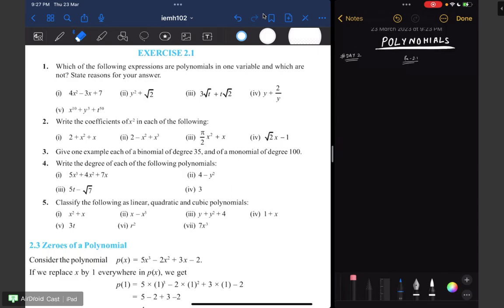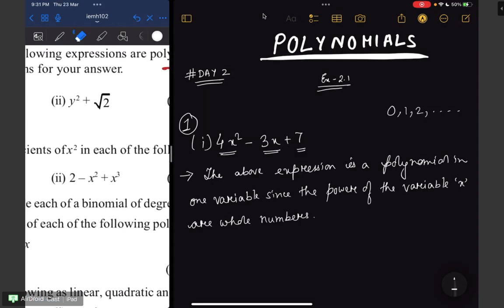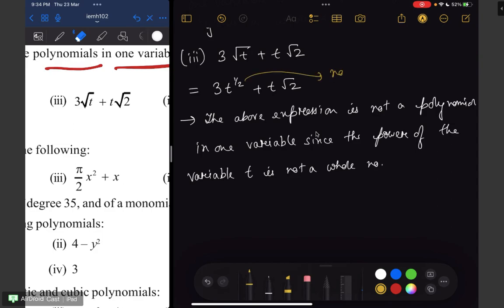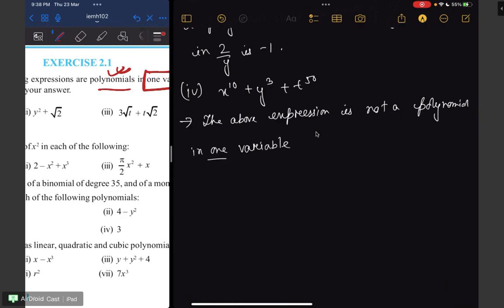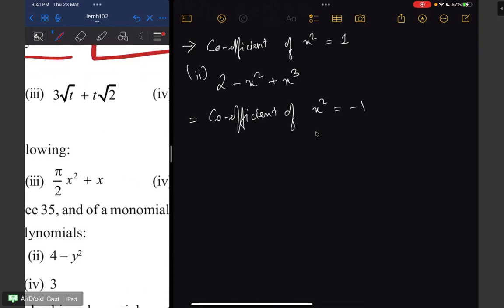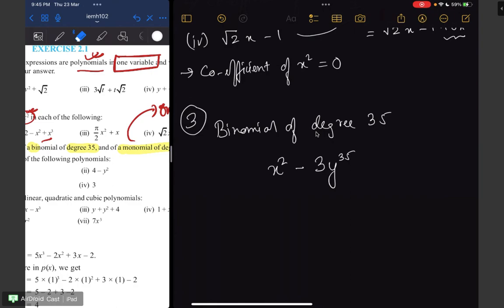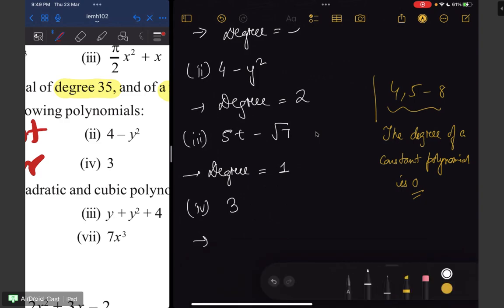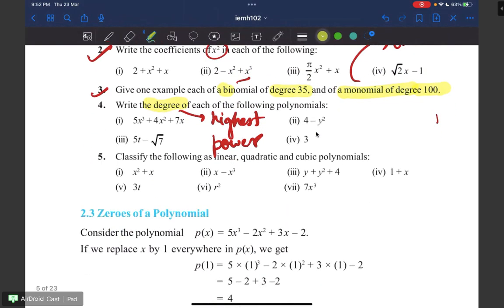#2 Ex 2.1 Polynomials Class 9 NCERT Maths | CBSE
Welcome to the Class 9 Mathematics Chapter 2 polynomials for CBSE class 9 ix .This video will be helpful for all the students of cbse class 9 for the subject maths .

Topics Covered :
 Ex. 2.1 Q 1. Identifying polynomials in one variable
 Ex. 2.1 Q 2. Finding coefficients of x^2
 Ex 2.1 Q 3 . example of binomial of degree 35 and a monomial of degree 100
 Ex 2.1 Q 4. finding degree of polynomials
 Ex 2.1 Q 5. classify the following as linear , quadratic and cubic polynomials